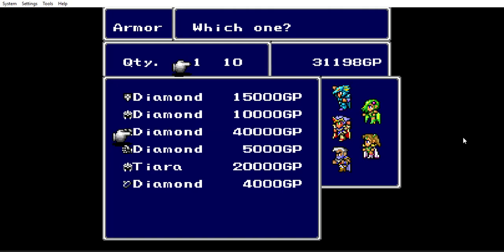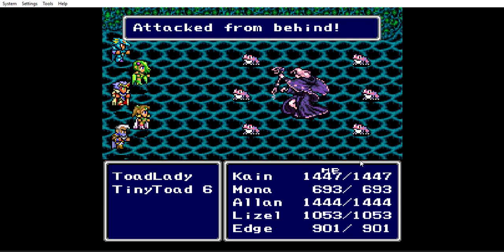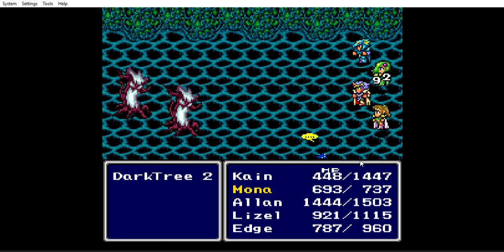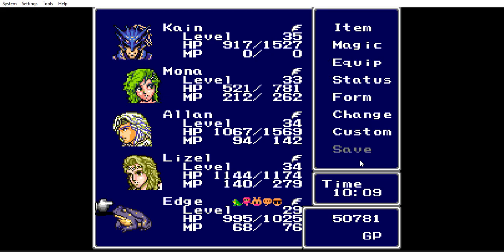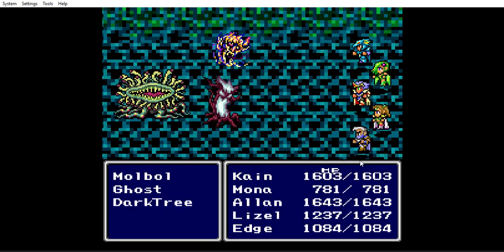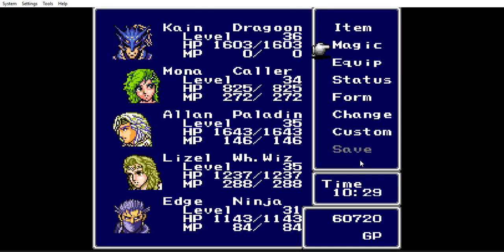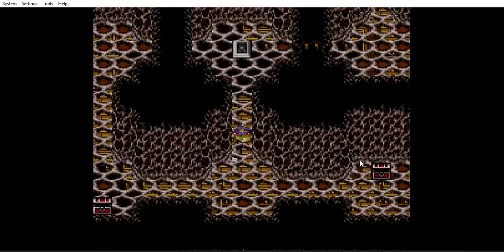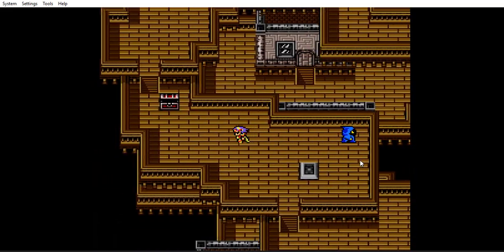Strider Plays FF4 (FF2) part 5 cont 4/4